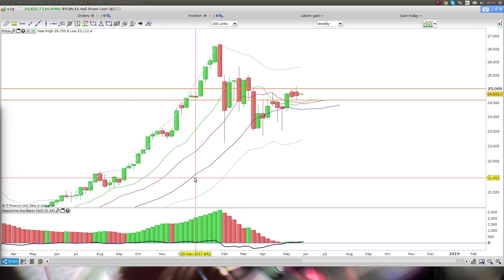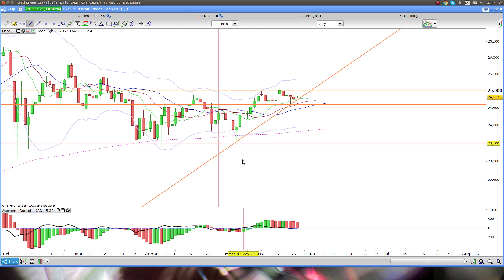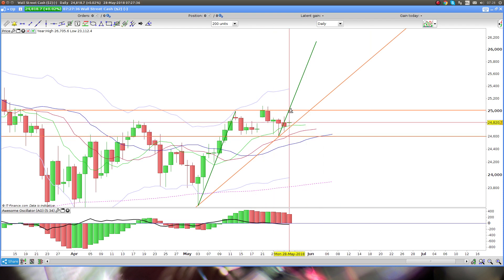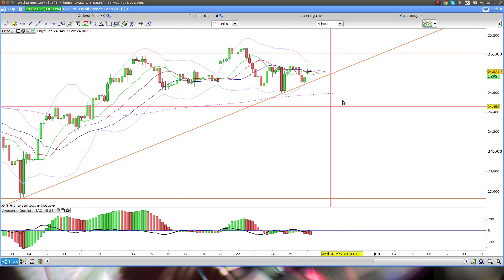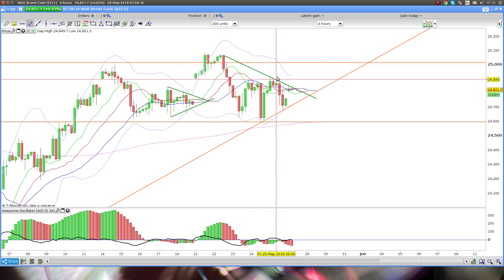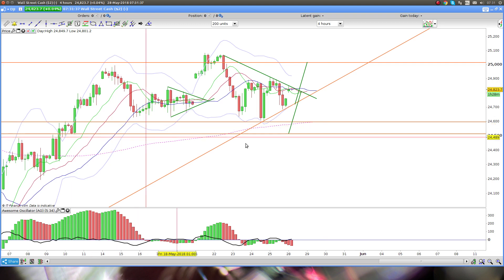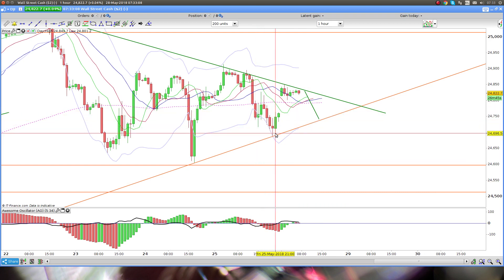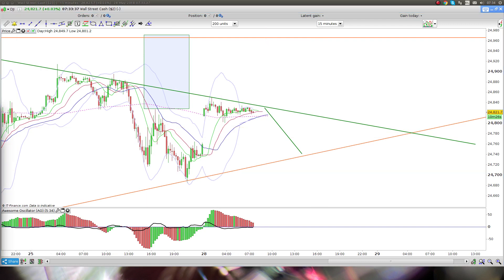DOW Today 28 May, Indecision Triangle formed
This Video is a daily technical analysis review of the Dow Jones, using Bill Williams Alligator and Awesome Oscillator. The DOW Jones is the USA index that includes:
3M, American Express, Apple, Boeing, Caterpillar, Chevron, Cisco, Coca-Cola